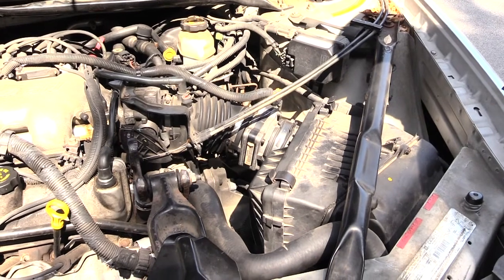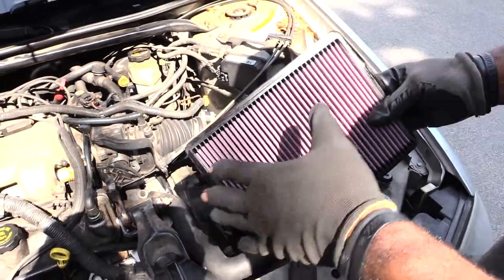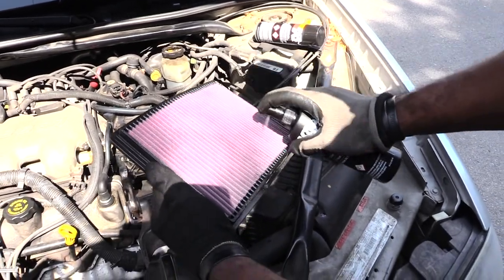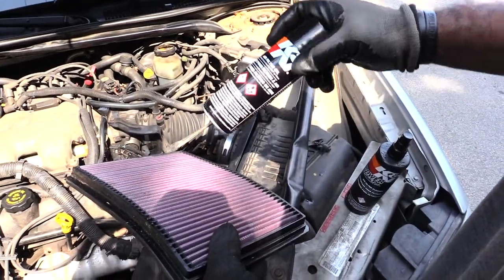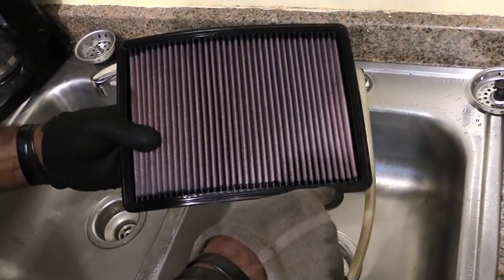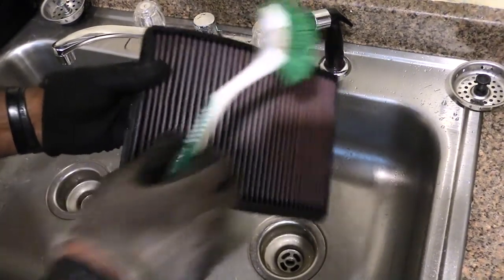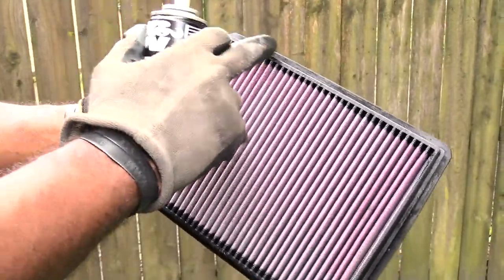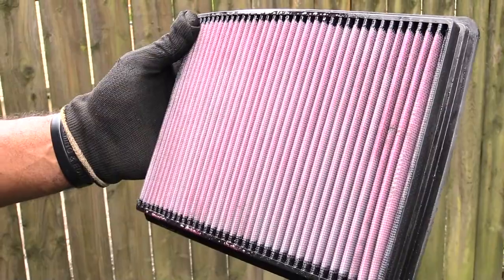Cleaning & Recharging a K&N Air Filter--Easy!!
An air filter prevents harmful debris, dirt and contaminants from entering your engine. This foreign matter can affect the power in your engine. Keeping your air filter clean is important. This video shows you how to clean a flat/square type K & N air filter using the K & N Recharging Kit.